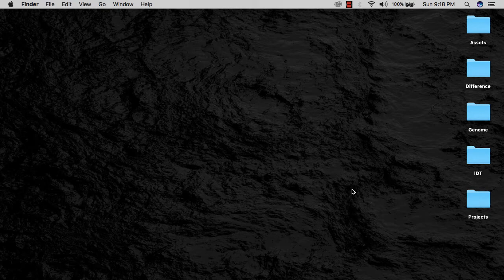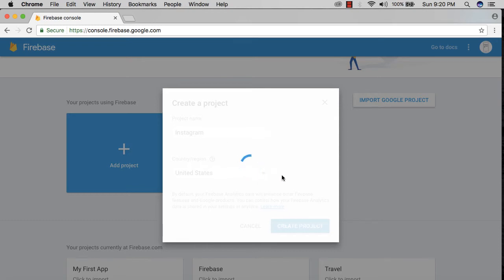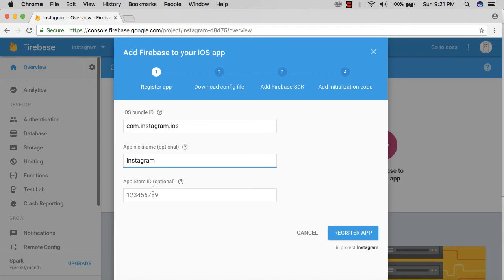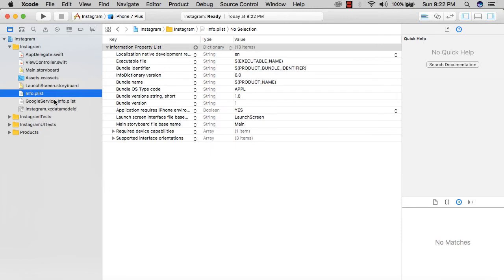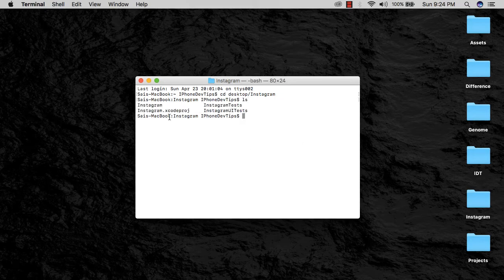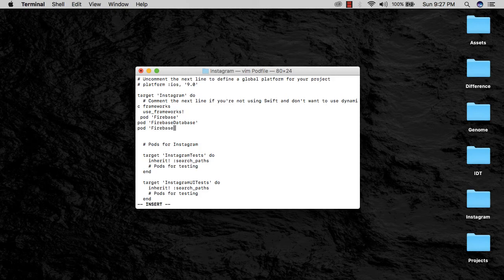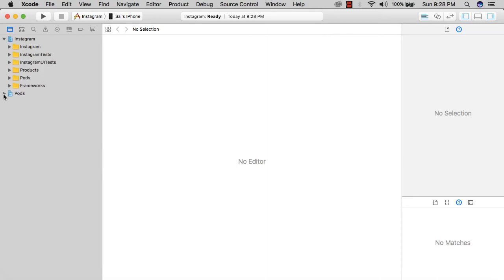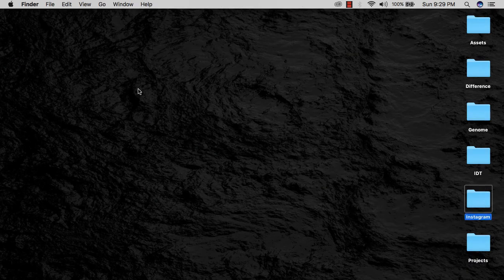Swift 3 & Firebase Tutorial - How to create an Instagram clone - PART 1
Hello Guys, In this video, we are going to setup firebase and create our Xcode project.